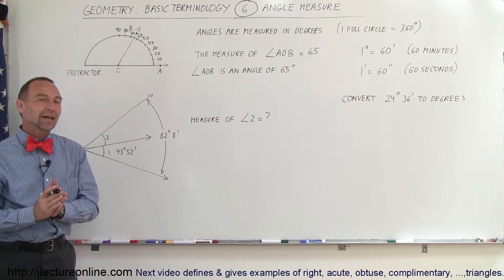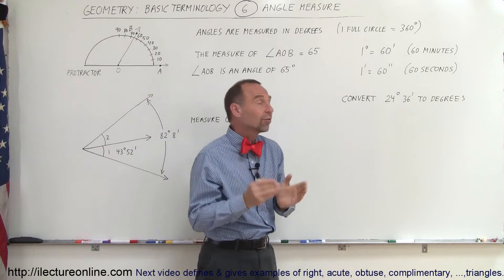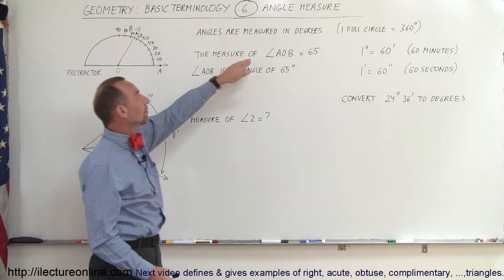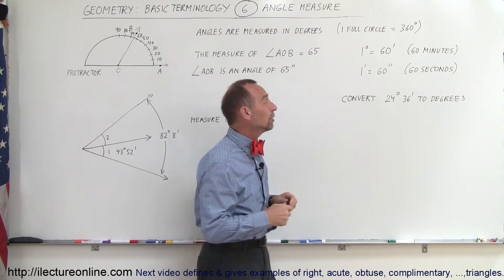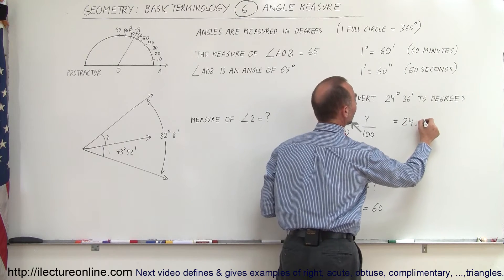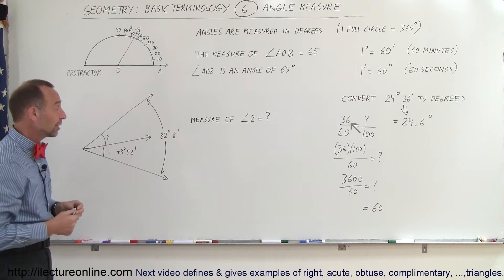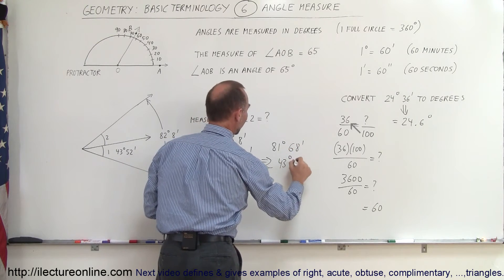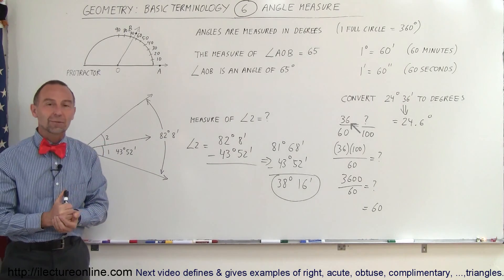Geometry - Basic Terminology (6 of 34) Definition of Angle Measure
In this video I will define and give examples of angle measures (measure of angles).